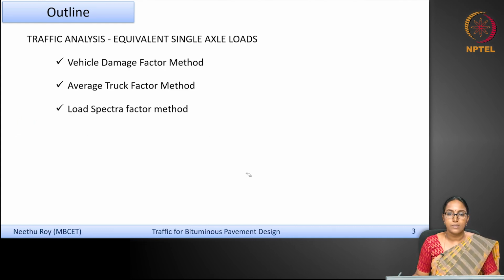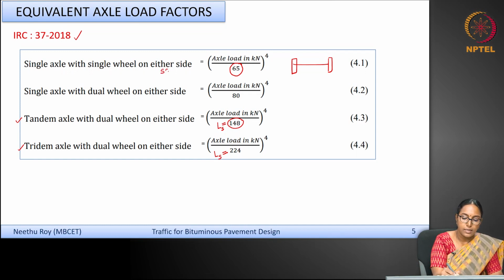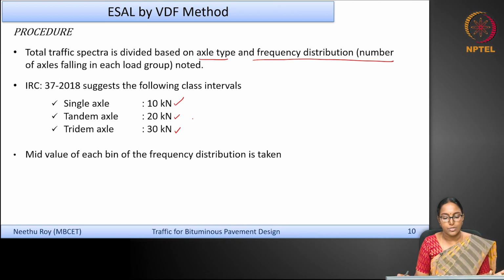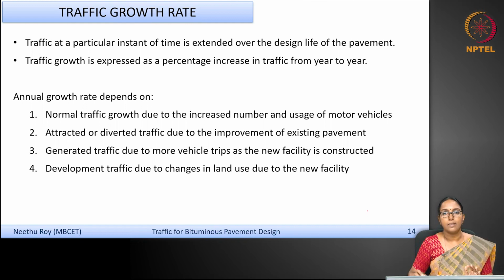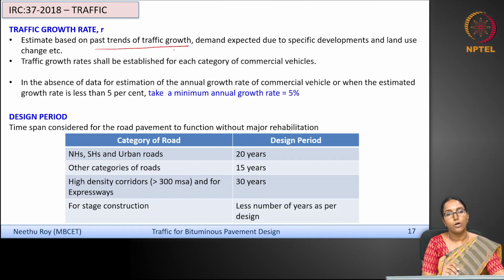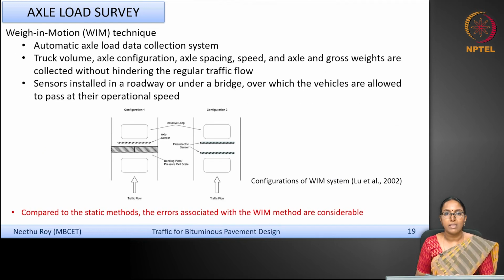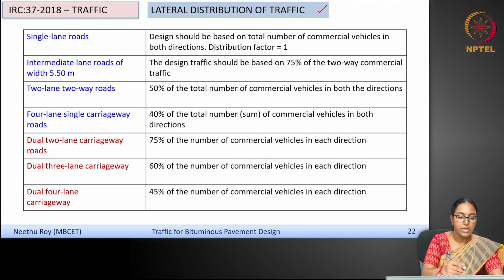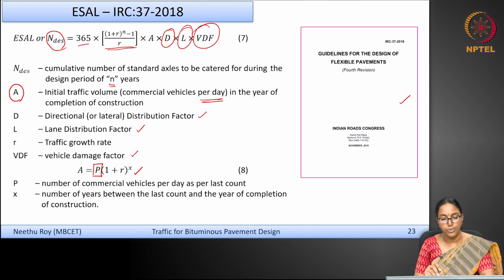Traffic Analysis - ESAL using VDF